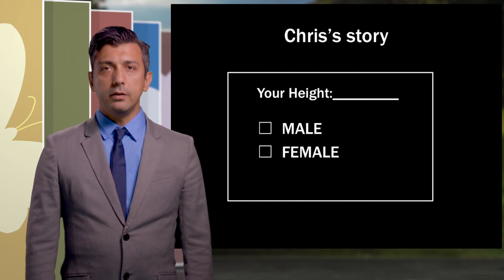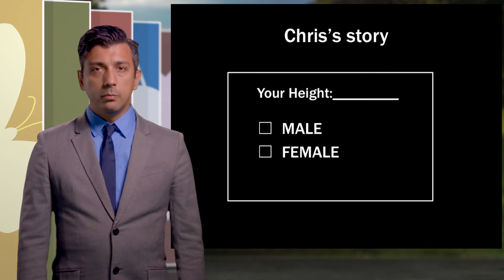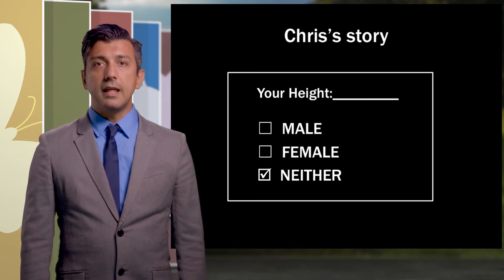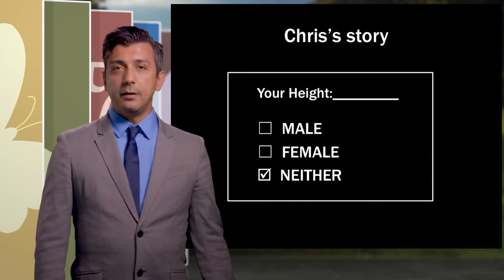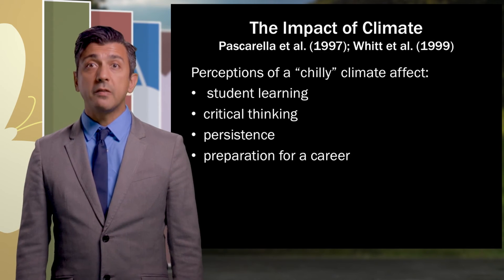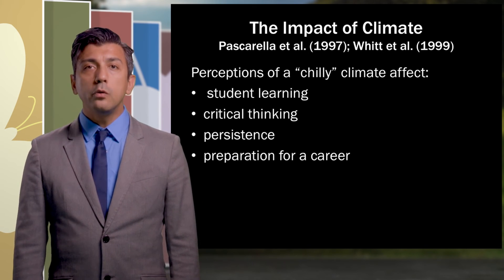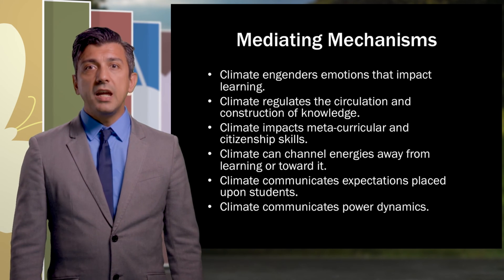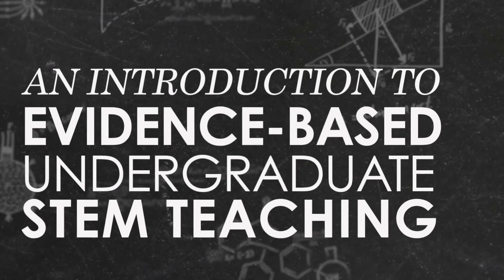Classroom Climate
Dr. Michele DiPietro from Kennesaw State University introduces the affective domain in education and how it can affect classroom climate.  He goes on to discuss how classroom climate can affect student performance, especially for certain groups of students.